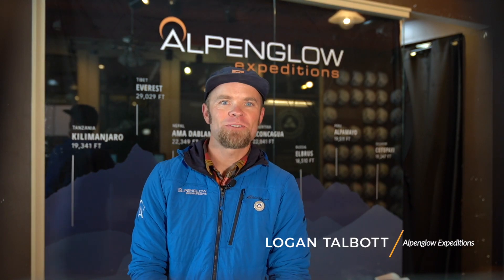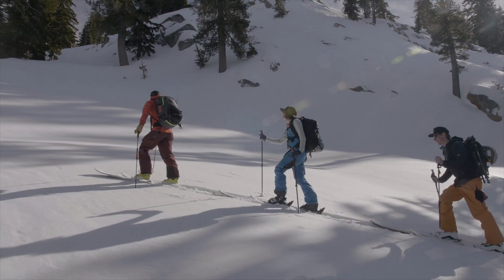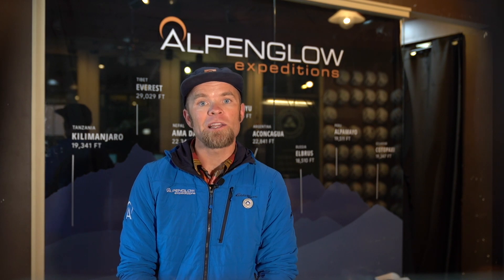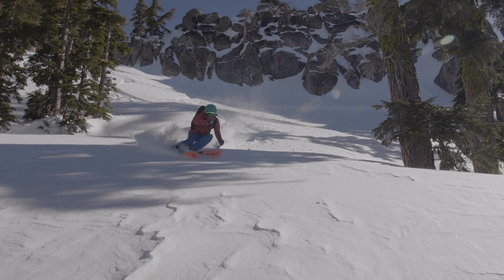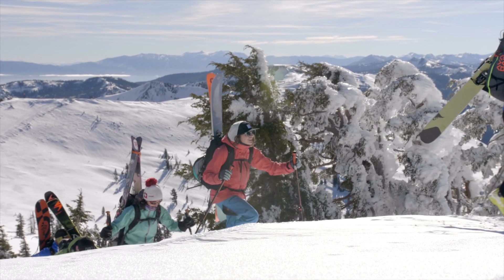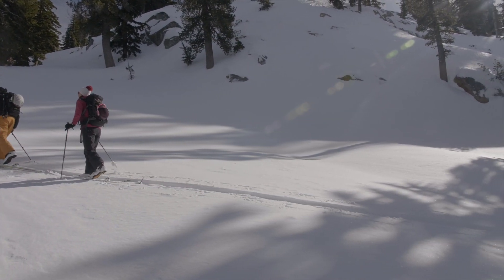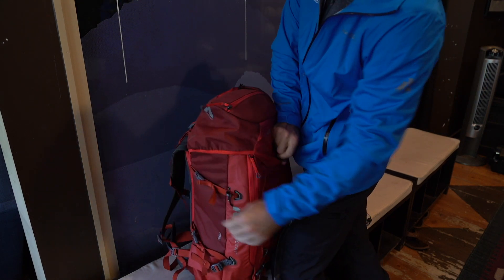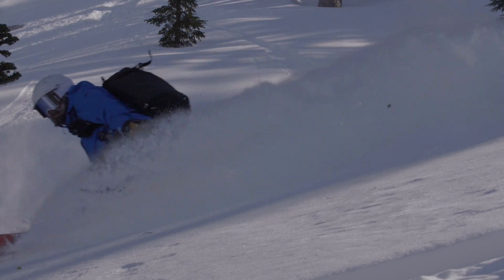What to Wear in the Tahoe Backcountry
Exploring the Tahoe backcountry in the winter is incredible, just make sure you bring the right clothing and gear. Here is a quick video that reviews the basics of what you should bring with you on a ski or snowboard tour.